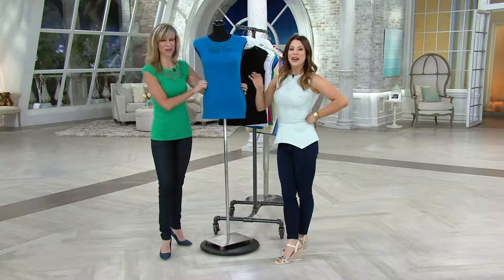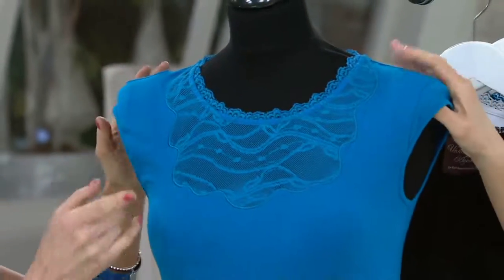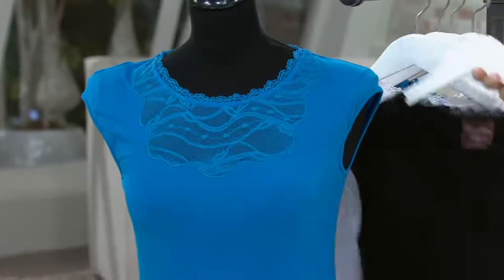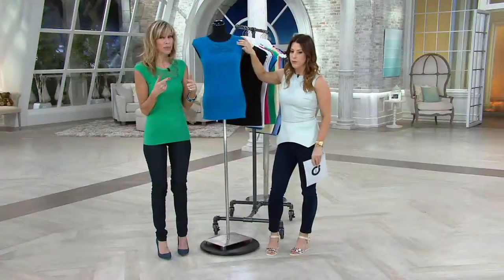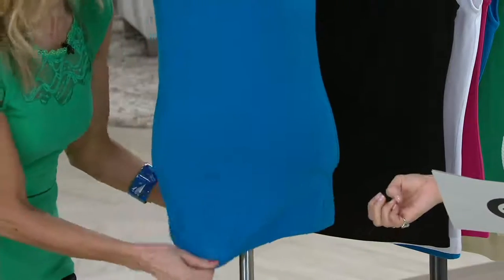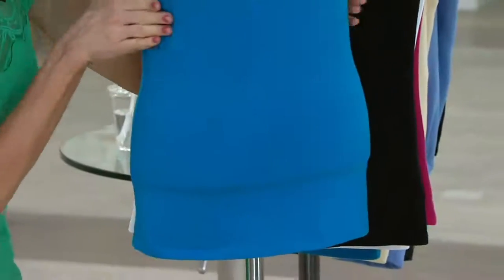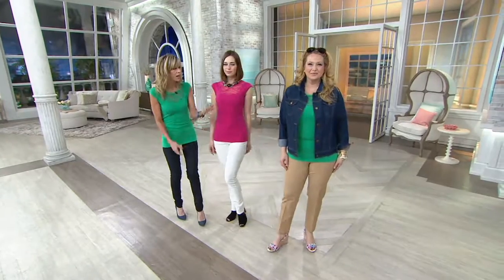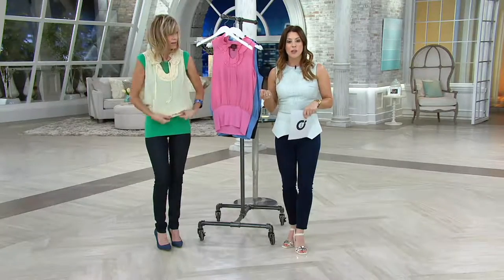Kathleen Kirkwood Shoulder Padded Cap Sleeve Top with Lace on QVC